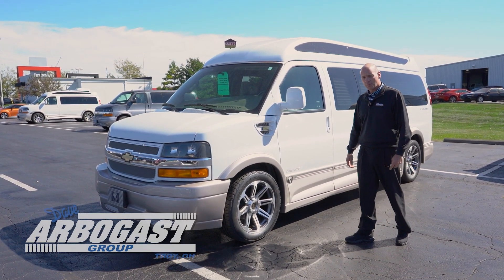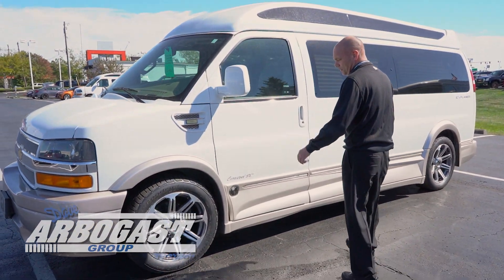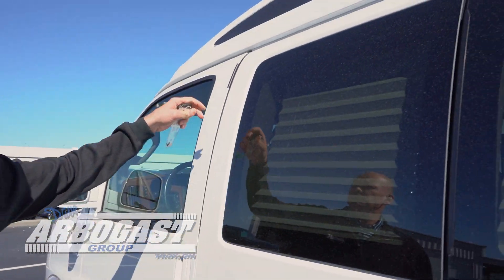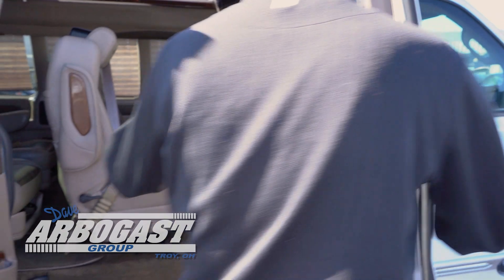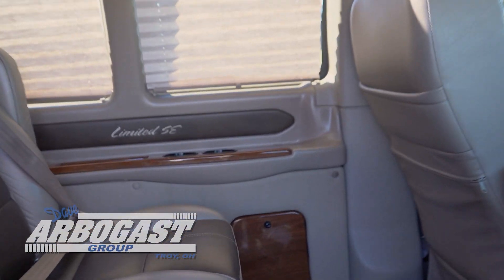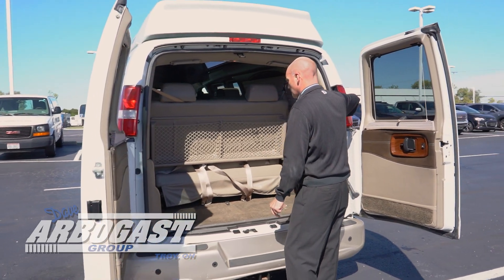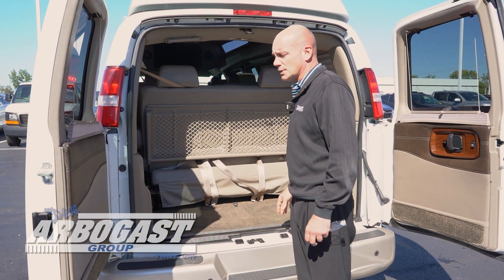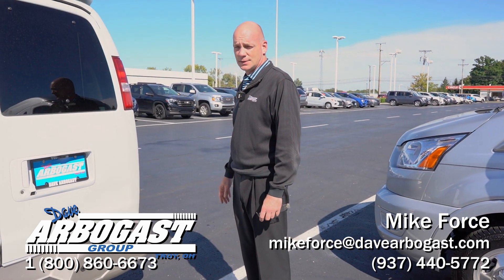2018 Chevrolet Conversion Van Explorer Limited SE 9 Pass. UP32533 | Dave Arbogast Conversion Vans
Stock # UP32533